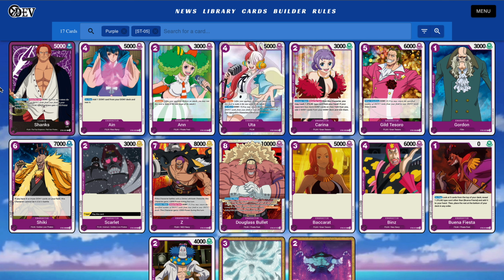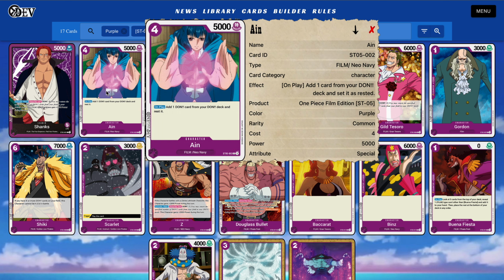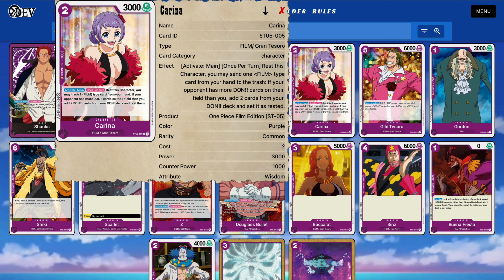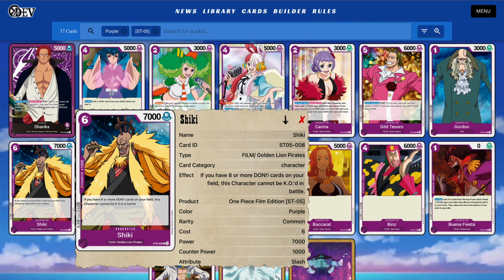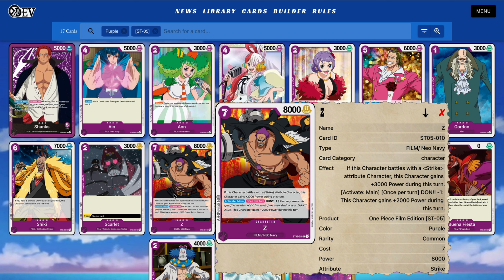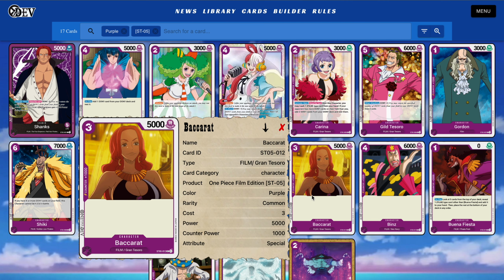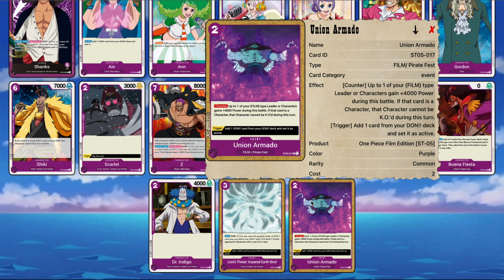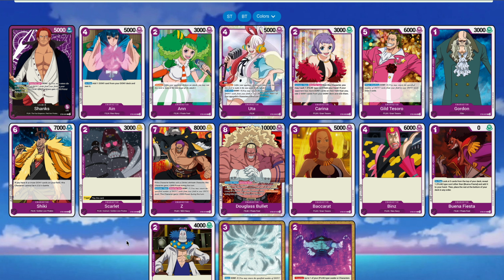START DECK: FILM FULL REVEAL! | ONE PIECE TCG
Going over the newly revealed cards from the Start Deck: Film! Are you excited to have Shanks as a leader?